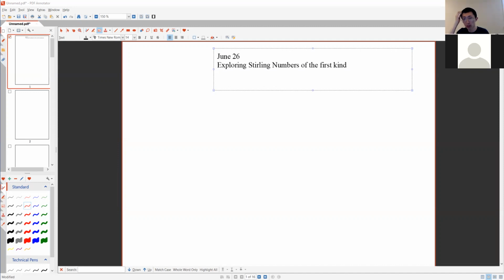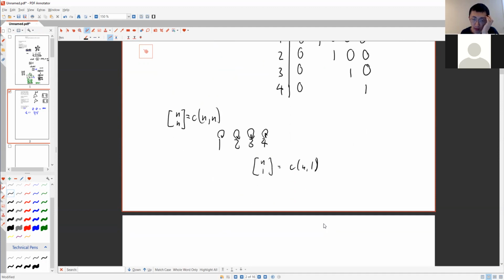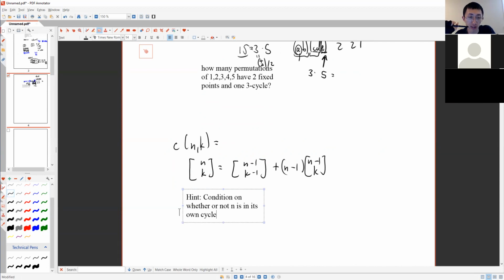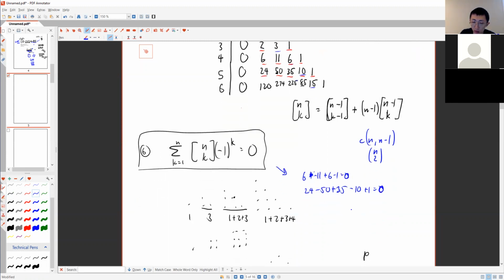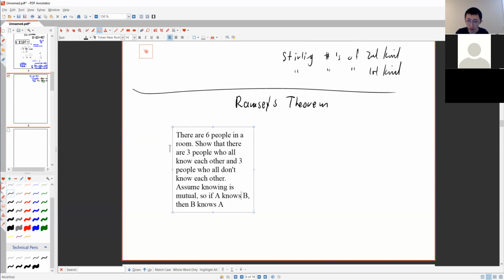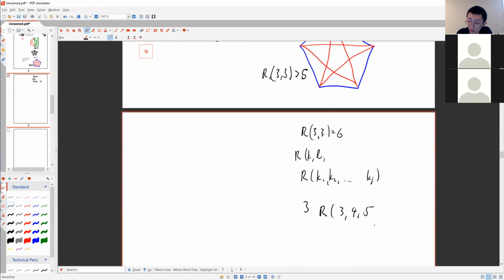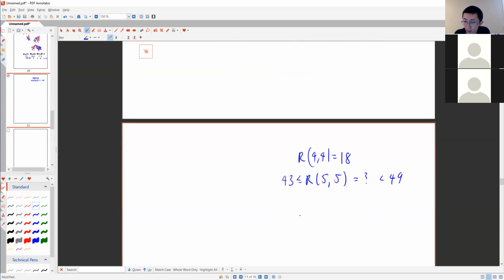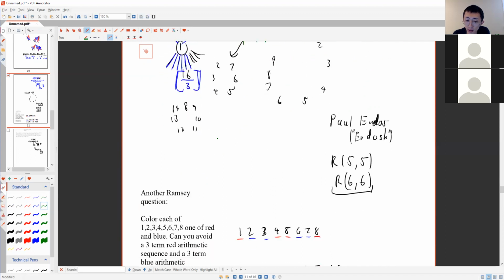Stirling Numbers of the First Kind Lesson, Ramsey Theory Talk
A class I taught on Stirling numbers of the first Kind. We then proceeded to introduce Ramsey Theory.

I am also active on AoPS under the username hurdler.